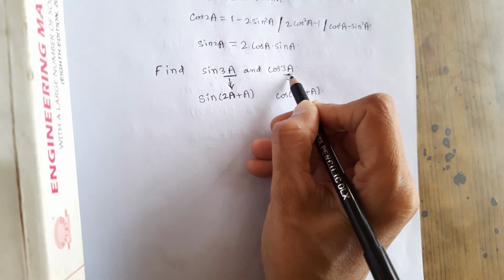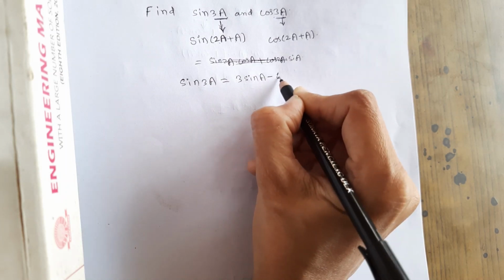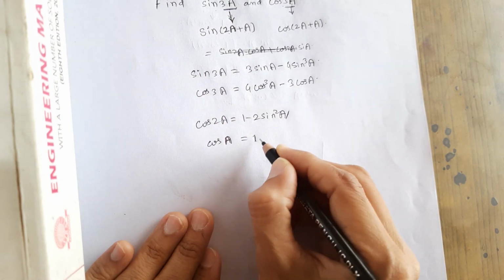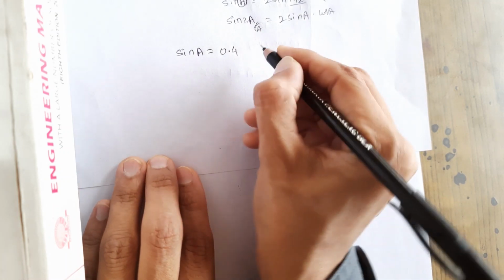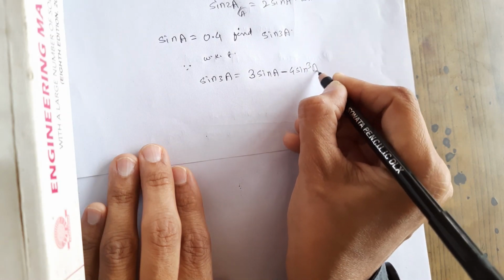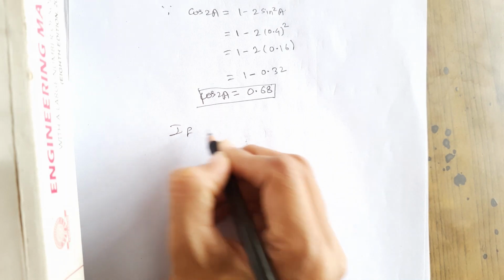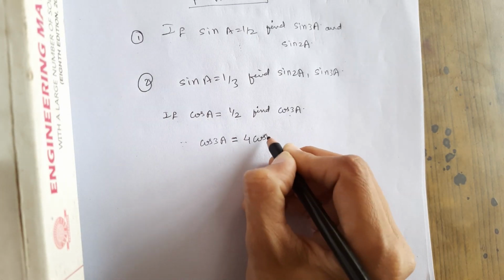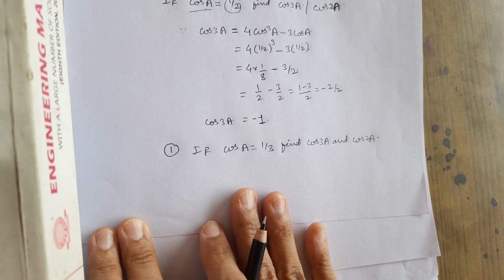Trigonometry-Multiple and Half Angle